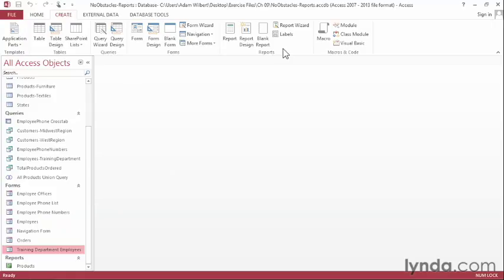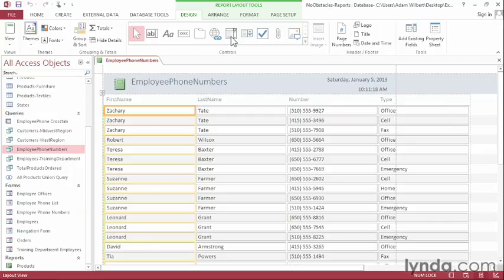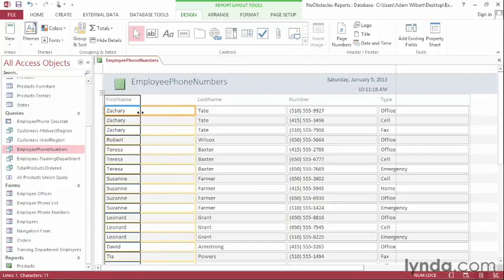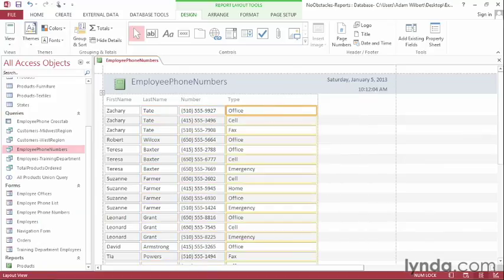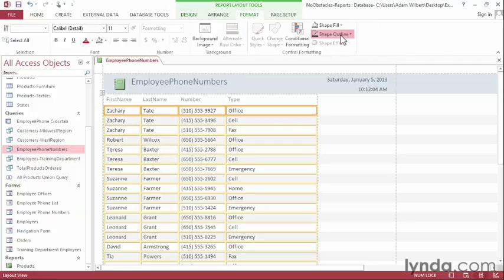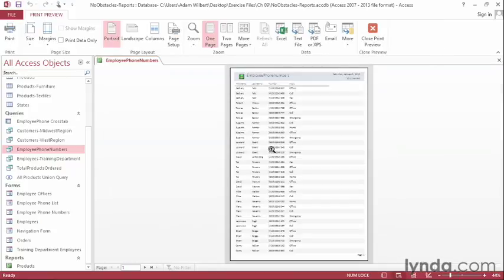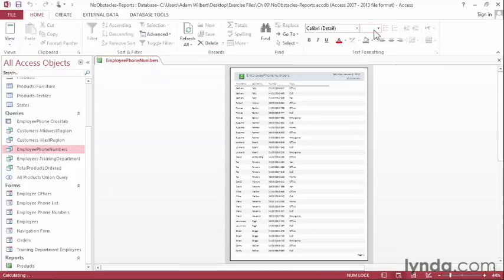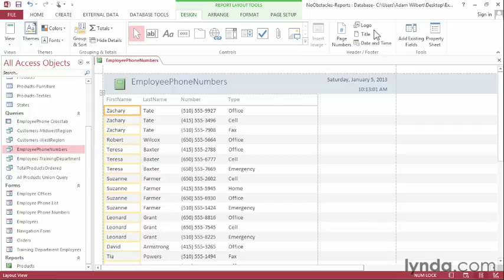09 01 Reports